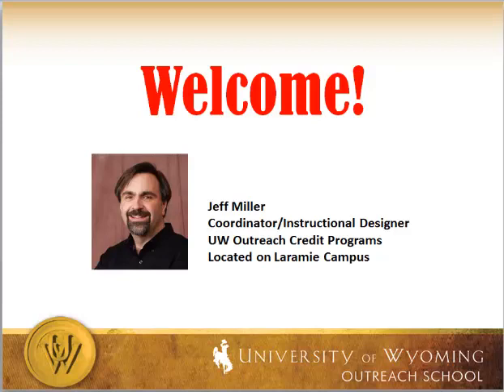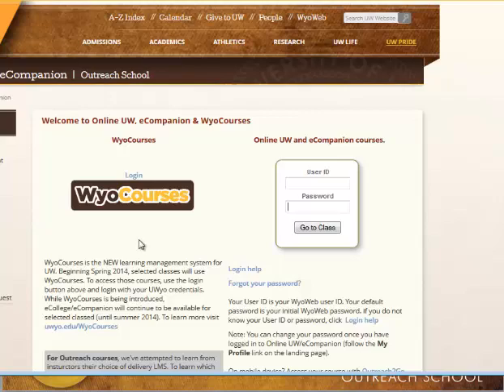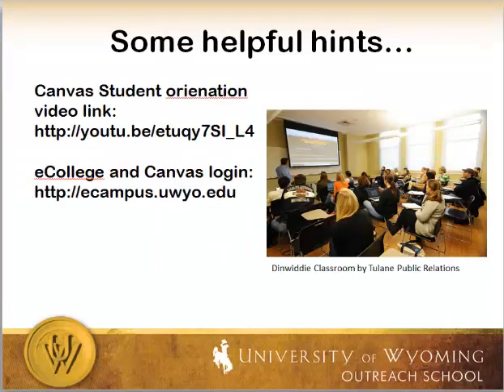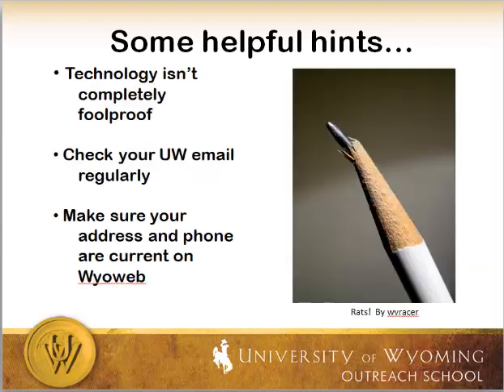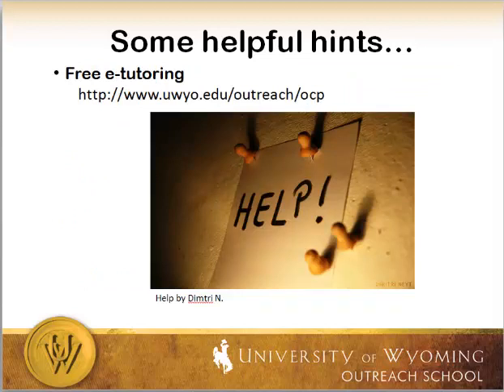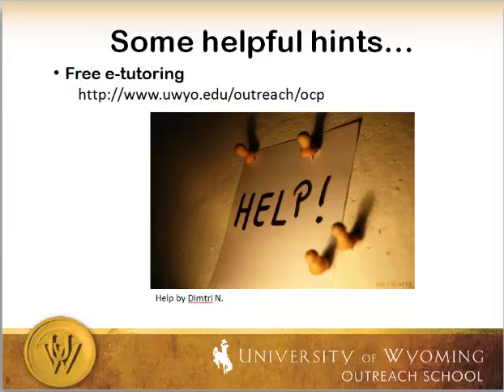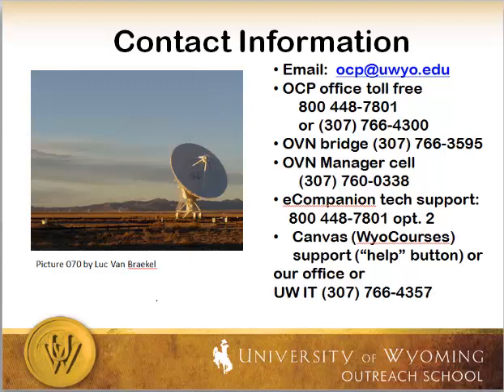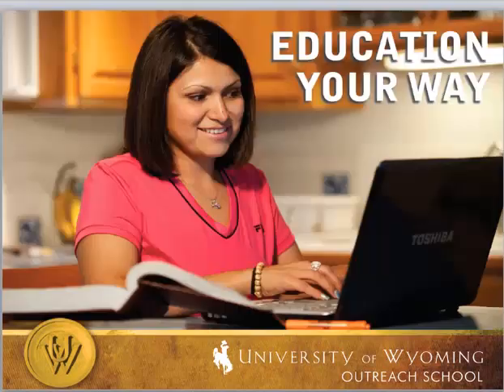Spring 2014 OCP Welcome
Welcome to students in mediated courses.